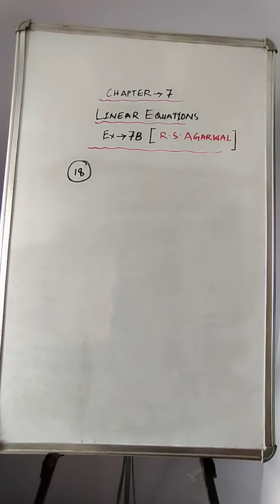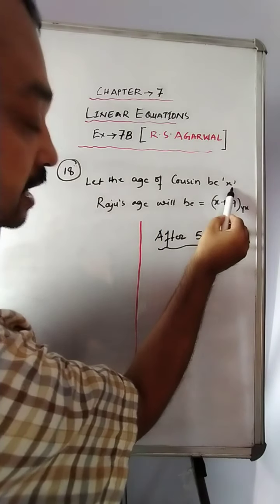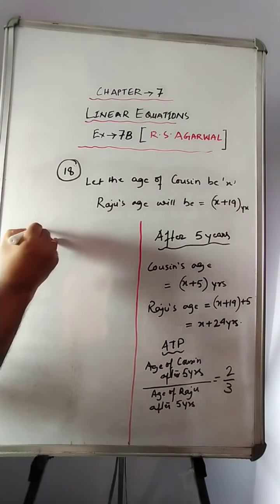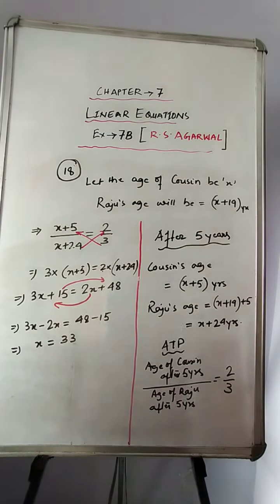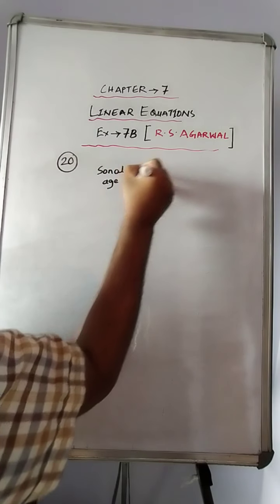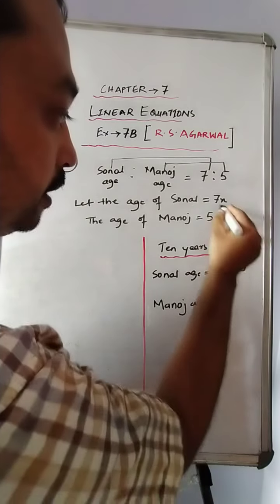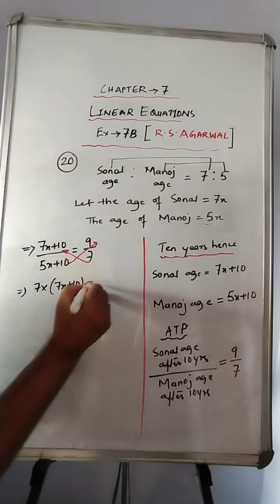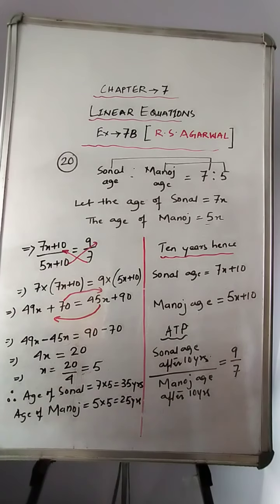Chapter 7 Linear equations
Ex 7B ( R S.Agarwal) sum no. 18,20